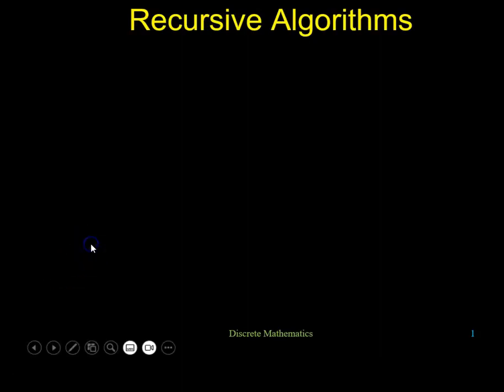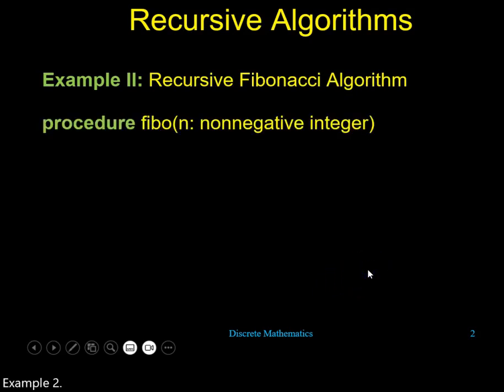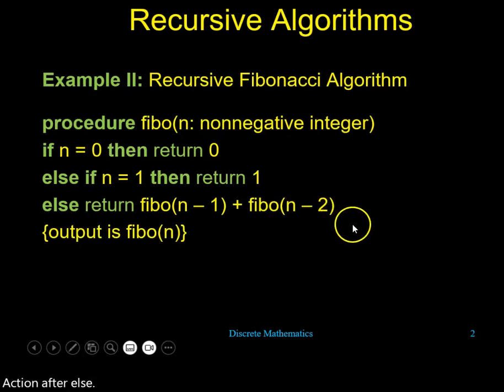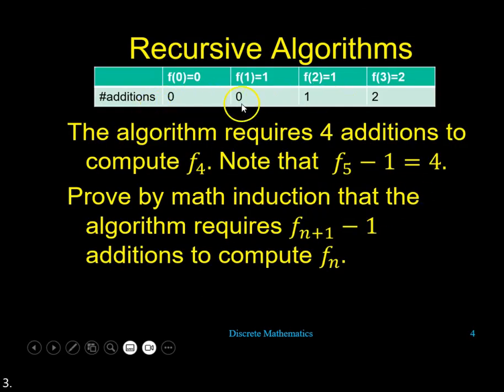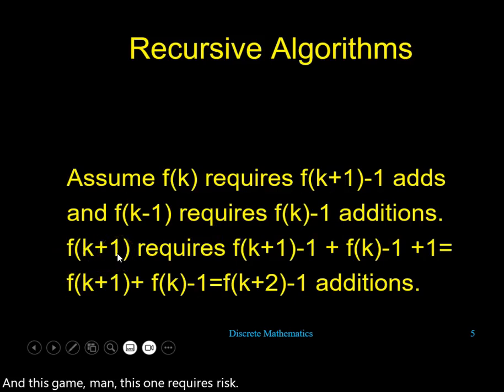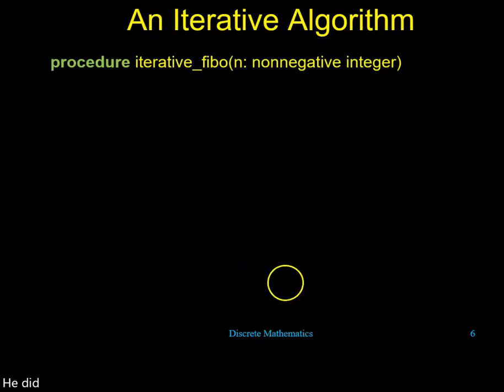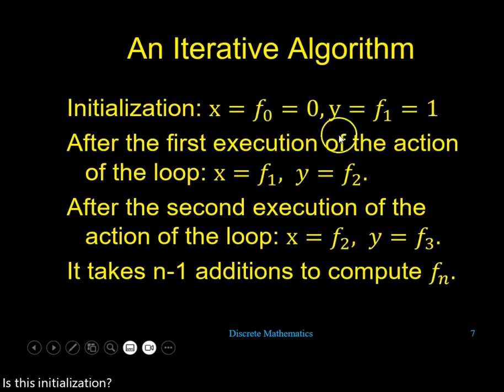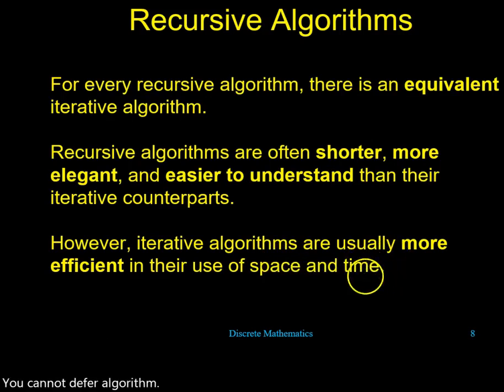5 4 Recursive Algorithms